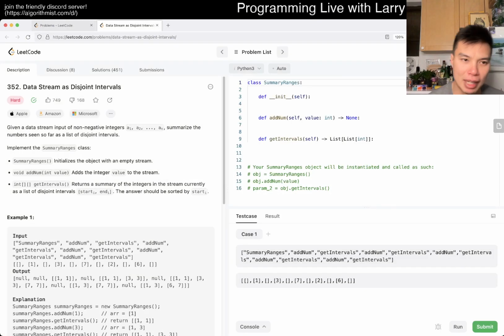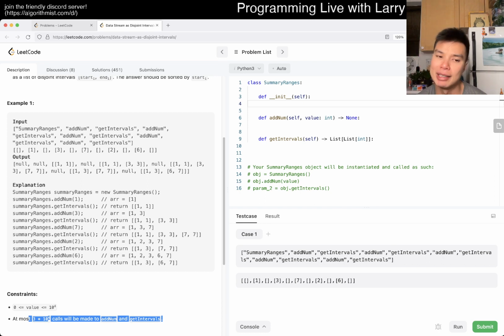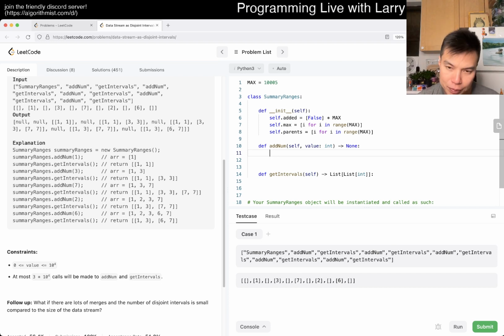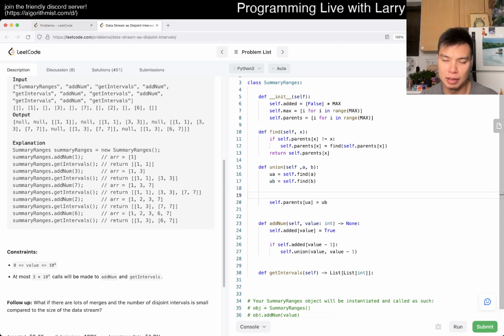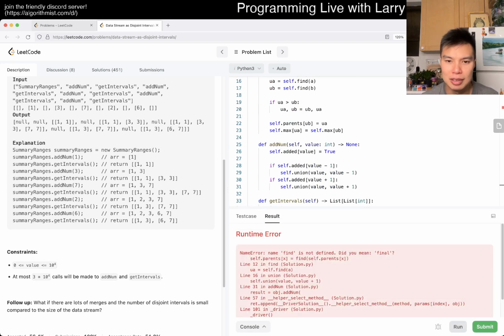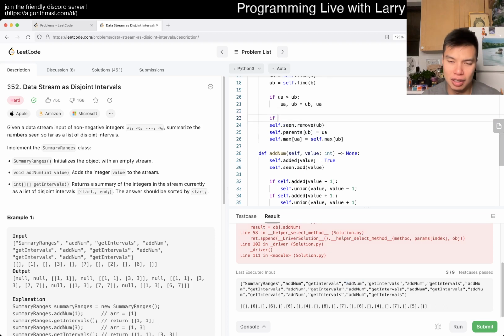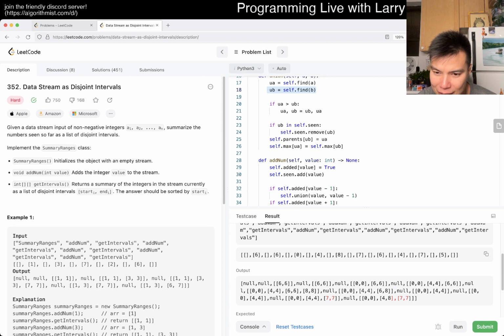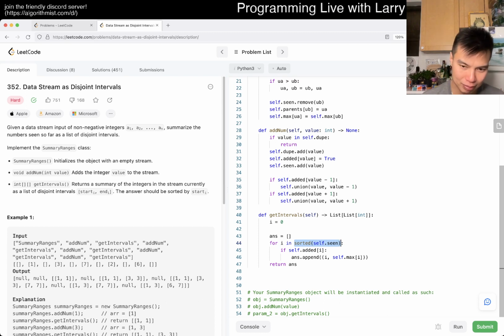Daily Leetcode #1033: Jan 28, 2023 - 352. Data Stream as Disjoint Intervals